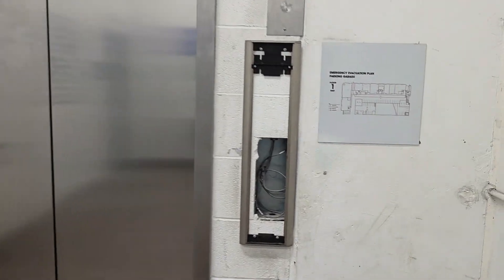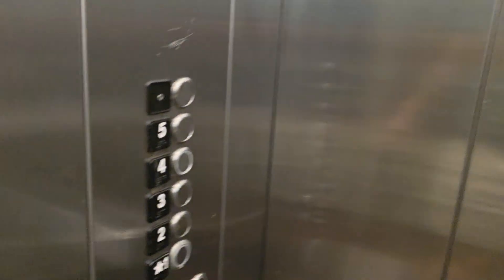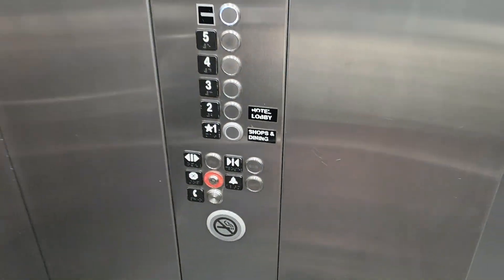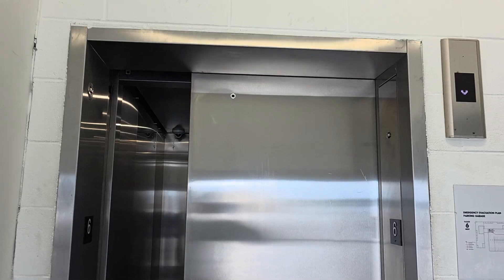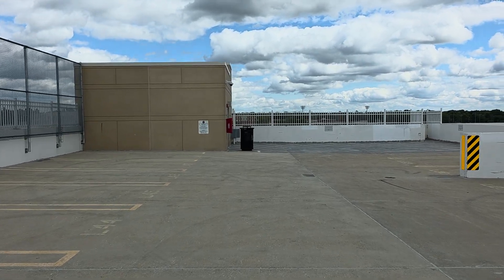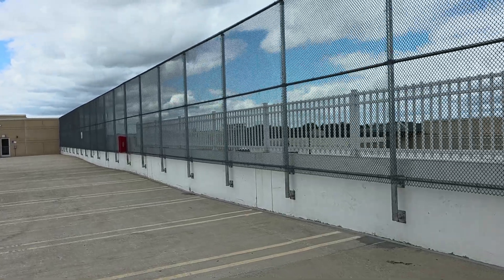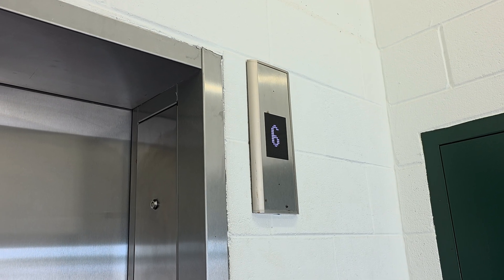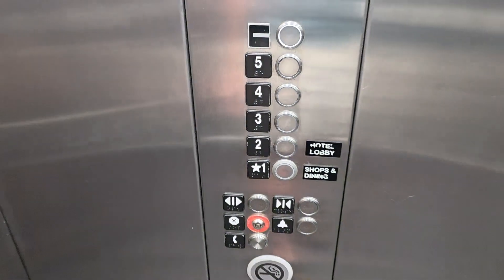FIREMAN SERVICE?!?! - Kone EcoSpace MRL Traction Elevators at the Water St. Garage In Naperville, IL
I wanted to start off my video with an update on the east elevator, but it was stuck in fireman service!  It will stay that way until an Otis technician fixes it.  I'm not sure why the city has Otis as the elevator service provider for these elevators, but that explains why the door close button doesn't work, because Otis likely doesn't have the proprietary software needed to reprogram Kone elevators after replacing buttons.  This is why most elevator technicians hate proprietary controllers/equipment.  If they aren't with the service provider who installed it, they can't really do much of anything with it.  Not sure what exactly happened here, but it could have alt recalled, shunt tripped from the heat detector in the elevator shaft, or it was left in phase 2, but on hold so that it won't take any calls.  Super weird, but I knew automatically that these elevators were bound to break.  I just hope Kone is still the service provider for Hotel Indigo's EcoSpaces.  The city going with Otis to maintain the parking elevators was a mistake.  I always had a feeling Kone doesn't service these units and I was right!

The most important thing is that no people were stuck inside this elevator!